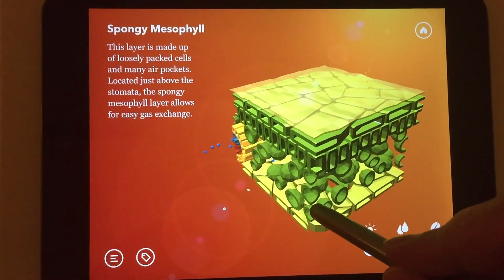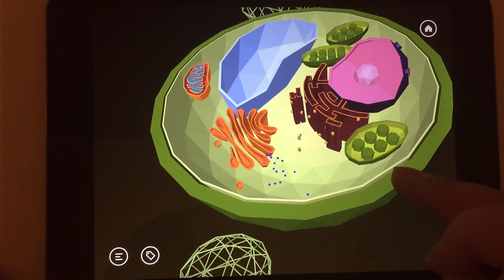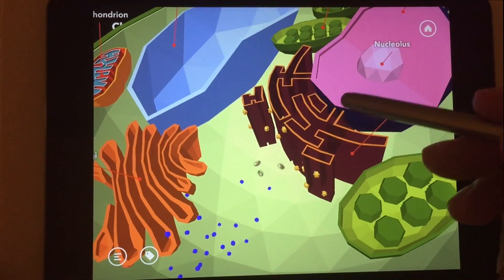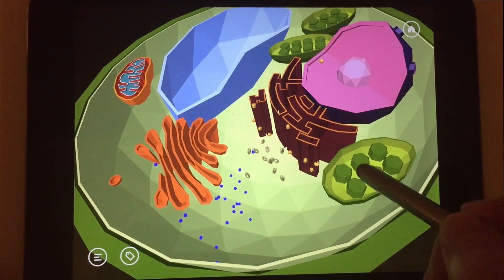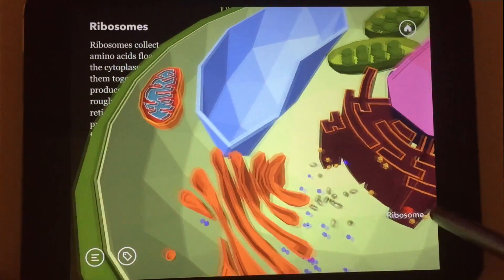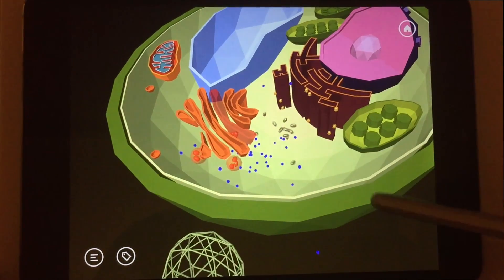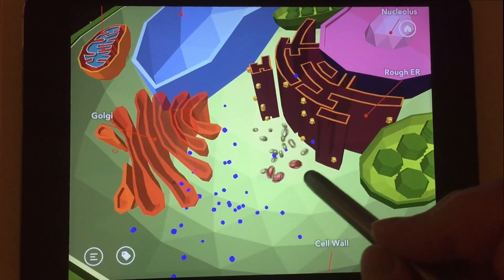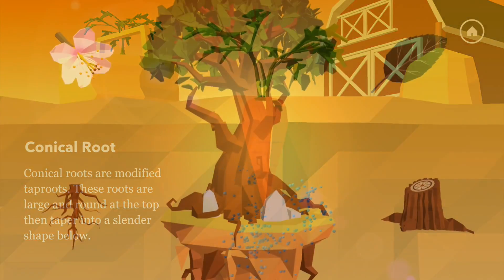Biology with NAMOO: Plant Cell Structure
Plant cells are more complicated and exciting than you might think!

This video shows you the structure of the plant cell. Sam introduces you to the cell organelles and their functions. You learn about cell membrane, cell wall, nucleus and nucleolus, endoplasmic reticulum, Golgi complex, vacuole, chloroplasts, and mitochondrion. Sam explains how proteins are produced inside the cell.

The NAMOO app features beautiful encyclopedia-inspired interactive simulations you can use to learn about plants. Plant science is fun! Download your NAMOO and play with roots, stems, flowers, and other plant parts!